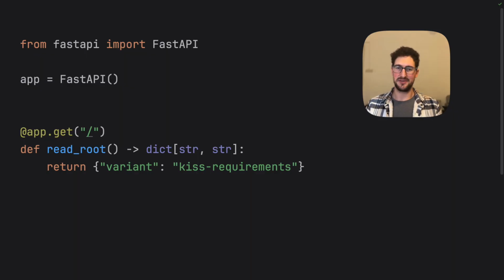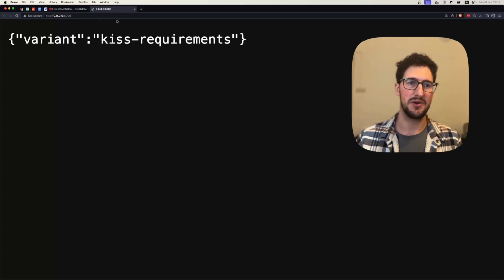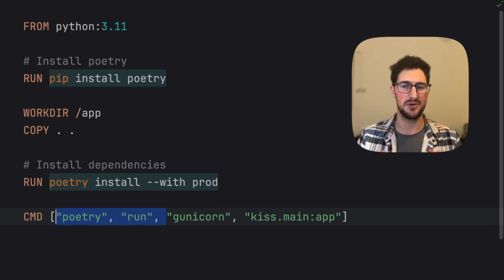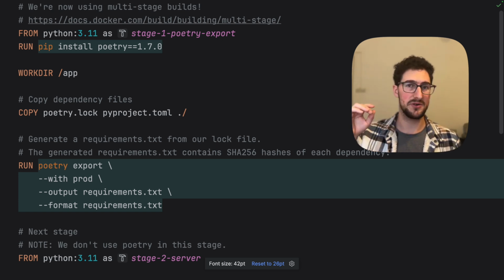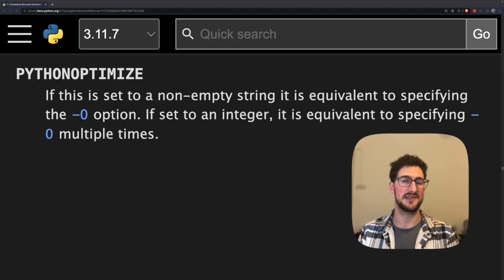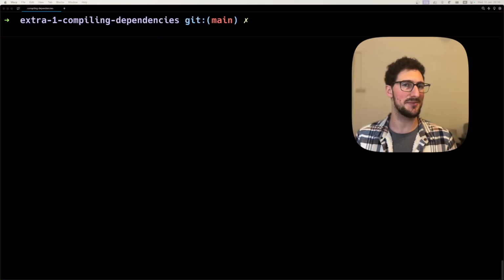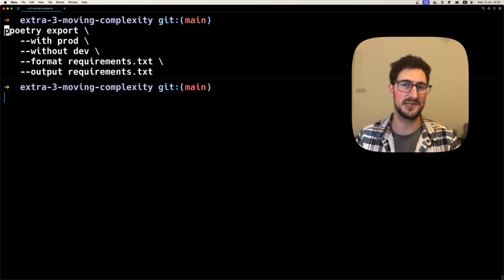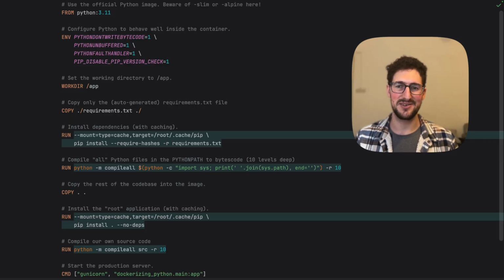Dockerizing Python | Deep Dive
A deep dive into containerizing a Python workload.

In each step, we will add a new feature to our Dockerfile, each addition will trade off something for something else. The goal is to end up with a Dockerfile that is both simple, robust and easy to maintain.

Spoiler: 00:06
App Overview: 00:48
Step 1 - KISS: 01:30
Step 2 - Package Manager: 04:06
Step 3 - Basic Improvements: 06:16
Step 4 - Advanced Fixes - Multi Stage: 07:48
Step 4 - Advanced Fixes - Python Runtime Config: 08:46
Step 5 - Larger Project: 10:55
Step 5 - .dockerignore like a Pro: 11:37
Final Dockerfile: 11:53
Extra 1 - Compiling Dependencies: 12:51
Extra 2 - Need For Speed: 14:10
Extra 3 - Moving Complexity: 14:44
Summary: 16:40
Final Dockerfile + Extras: 17:43